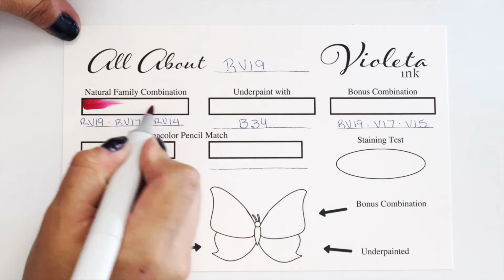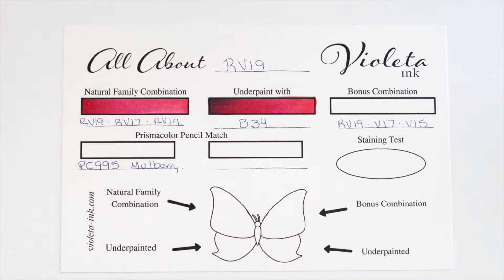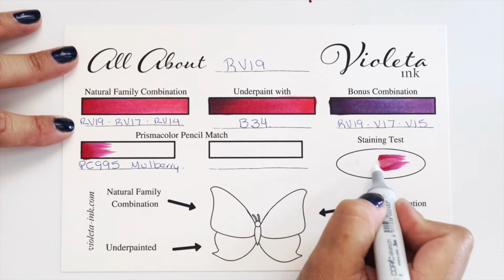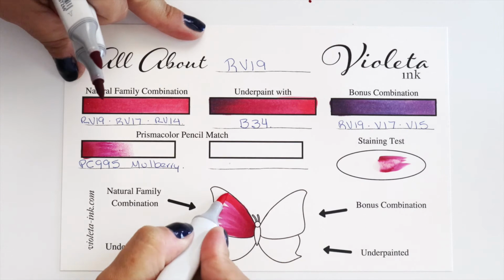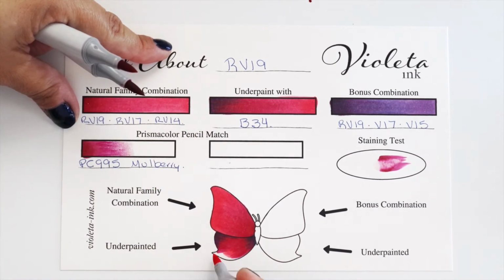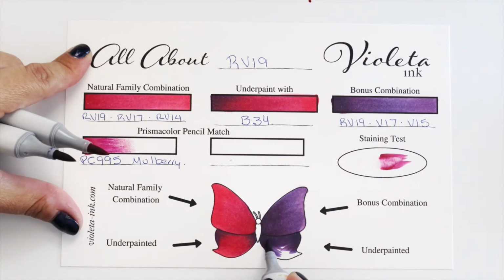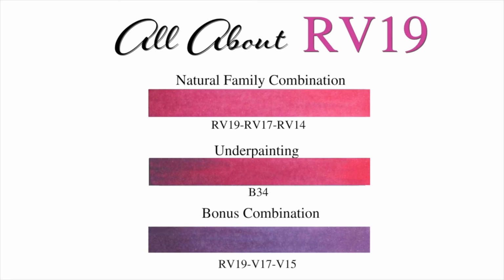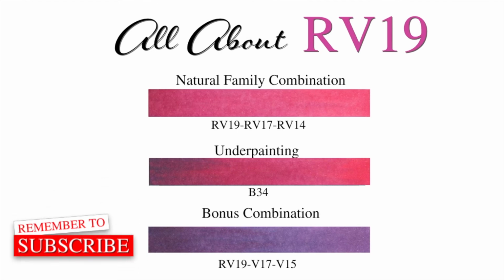All About Copic Marker RV19 | Violeta-Ink.com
Welcome to All About Series where We will take a closer look at each and everyone of the 358 Copic Markers. Learn basic and fun Color Combinations to use with your Copic Markers.

Today RV19 is our featured Marker, With a Red and Violet combination it makes a very interesting marker that can be easily blend with the RV and the V families.

Paper used for Copic Marker demostration:
Cryogen white iridescent cardstock in Amazon

Follow and Tag us in Social Media to see your Swatches !